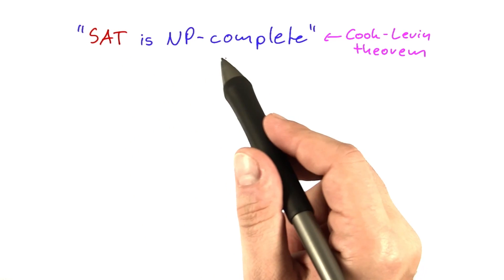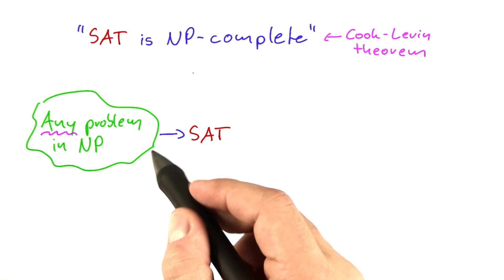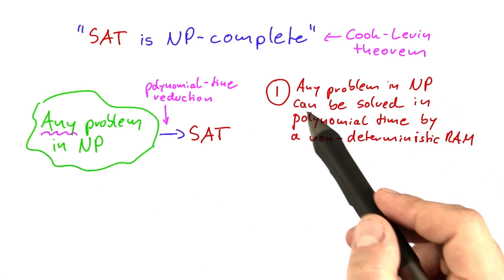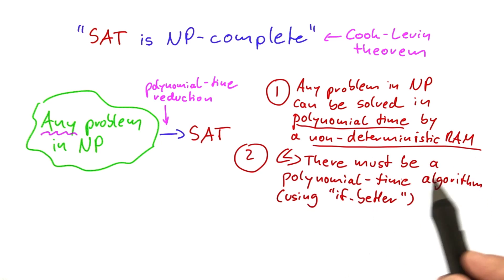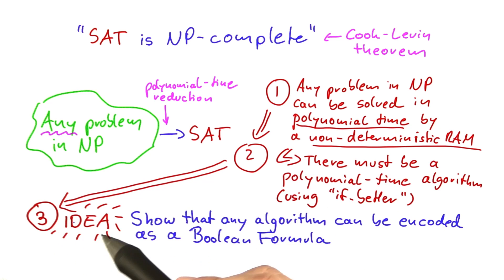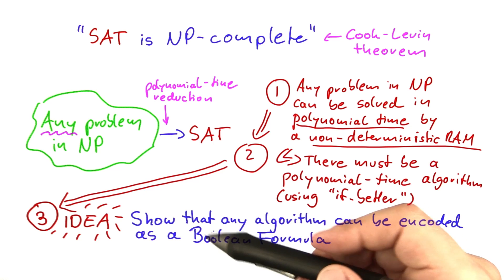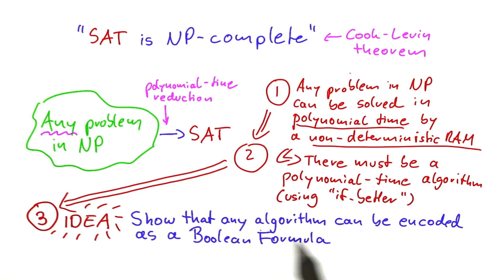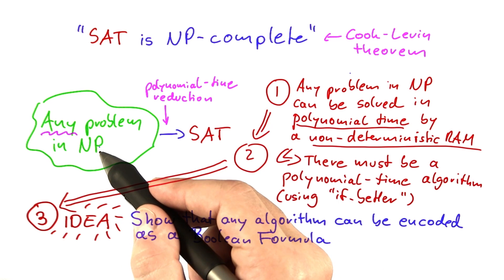Cook Levin Theorem - Intro to Theoretical Computer Science